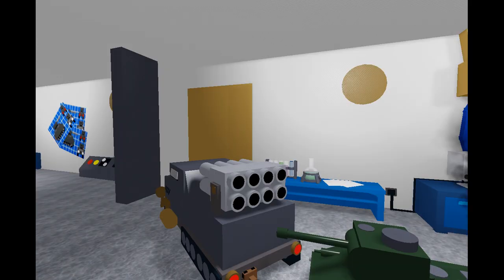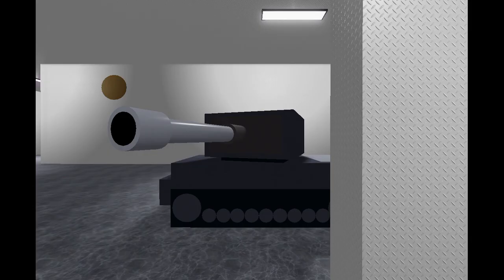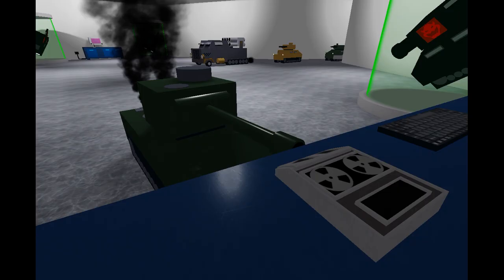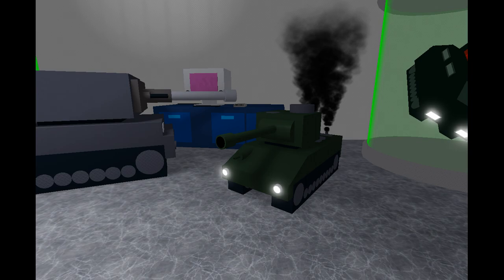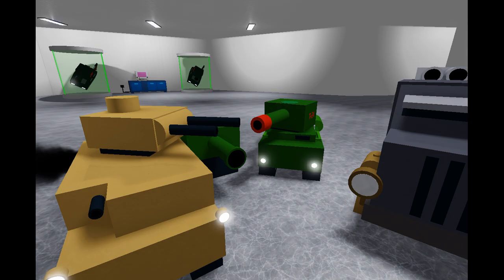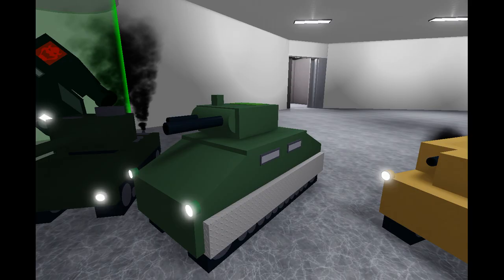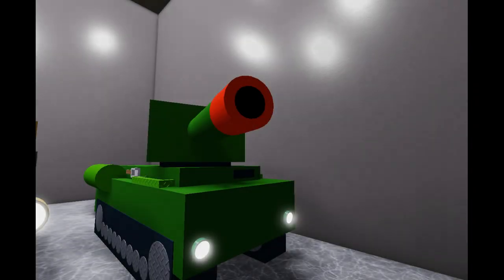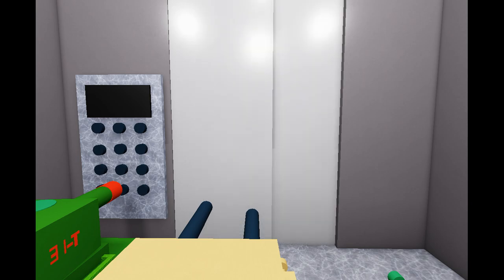TINY TOY TANKS RP:Order side Update Trailer